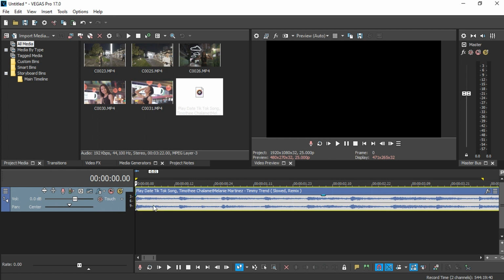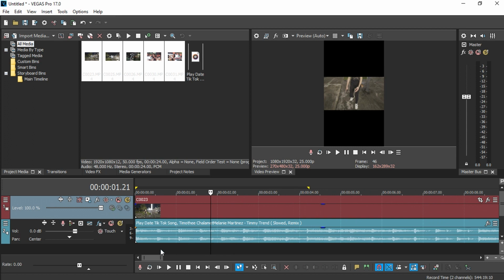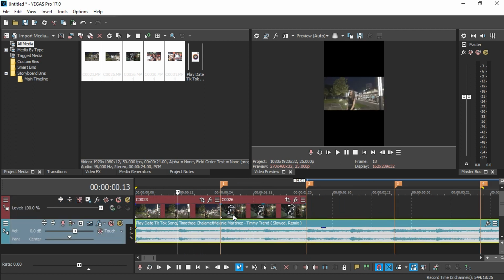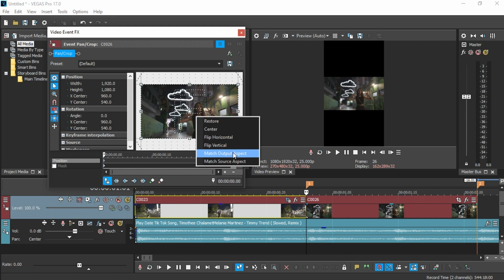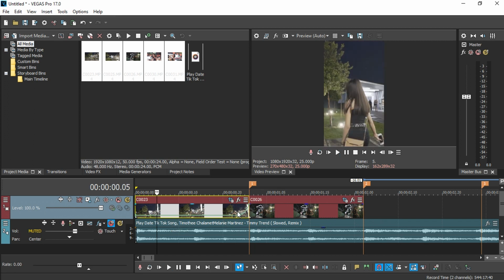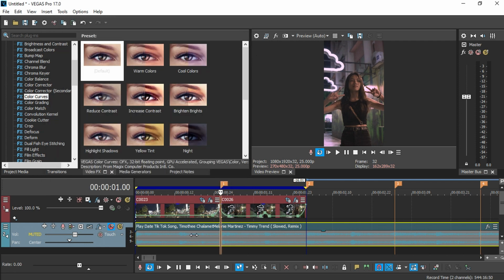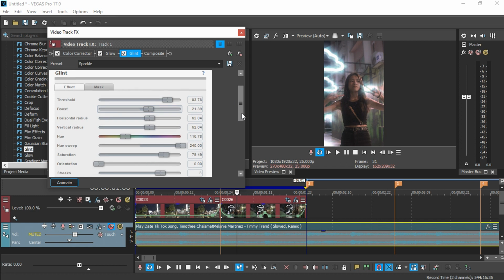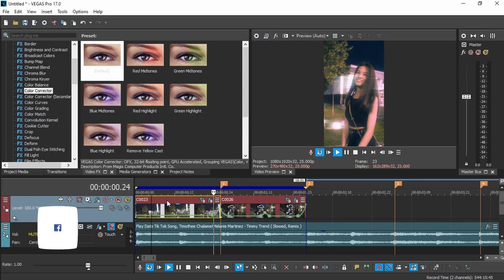How to edit PlayDate Tiktok with VEGAS Pro 17 (No plugins required!)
In this tutorial video I will teach you guys how to recreate the trending PlayDate tiktok video with VEGAS pro 17. No plugins is required. But I do recommend watch my previous TIME STOP Speed Ramp tutorial videos if you wanted to enhance your playdate video even more.